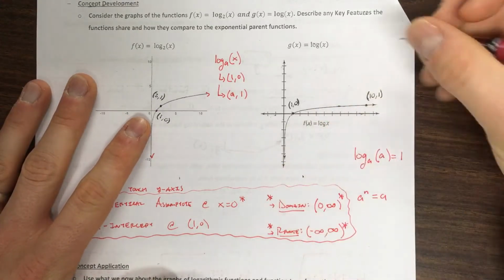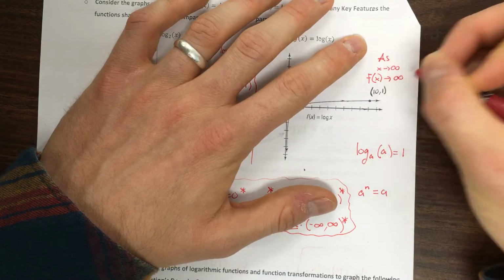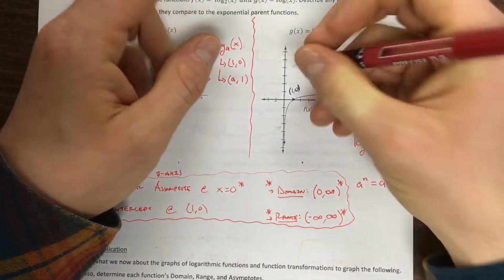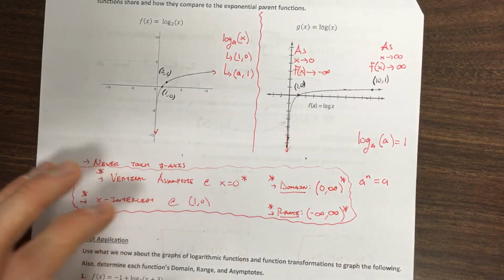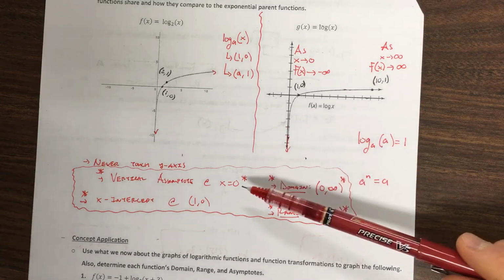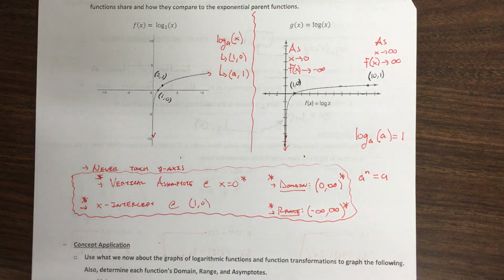3-31 and 4-3 Guided Notes (Part 2)